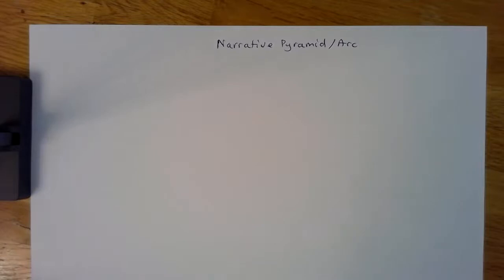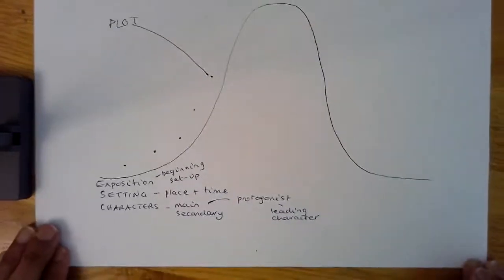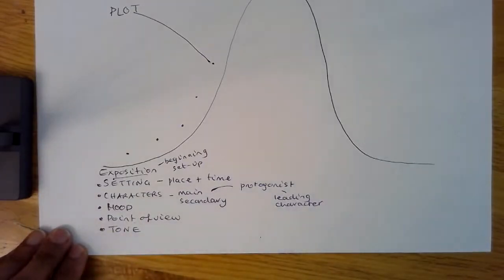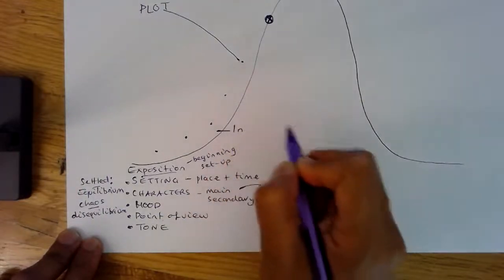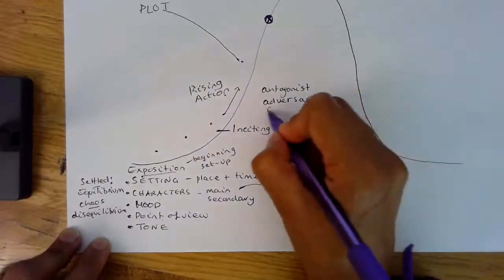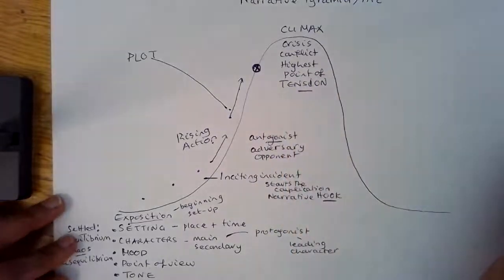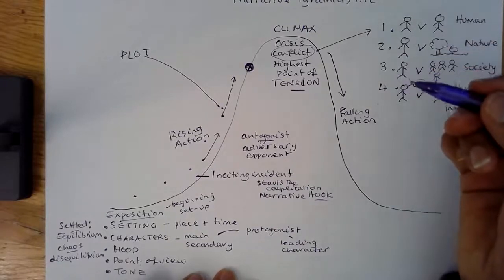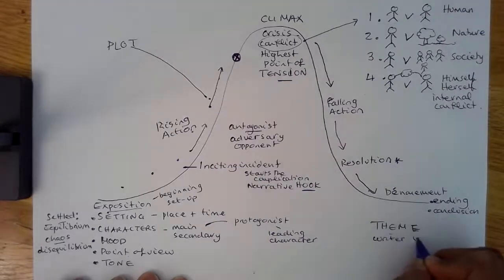Narrative Arc Pyramid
Explanation of the Narrative Arc - also known as a Story Arc or Narrative Pyramid.  It is a literary term for the path a story follows. It provides a backbone of the narrative, providing a clear beginning, middle and end to the story - and introducing different narrative elements such as characters, setting, plot etc.